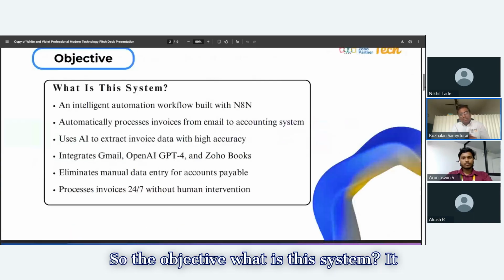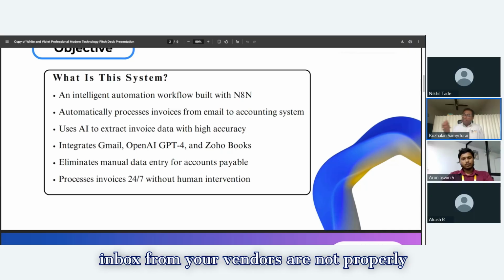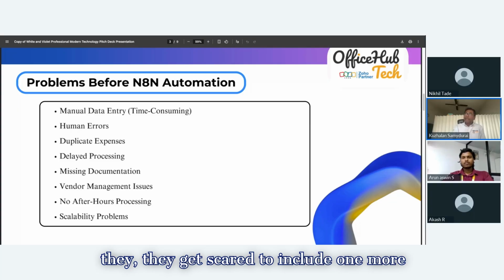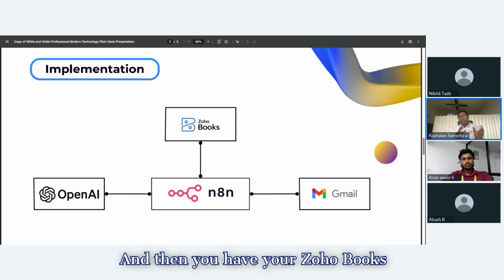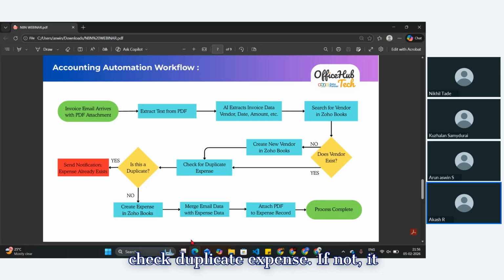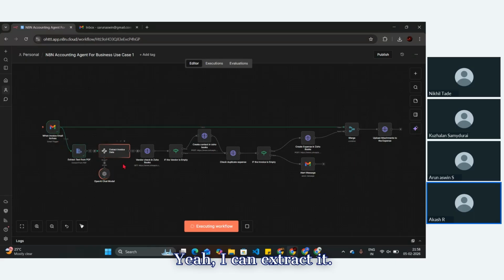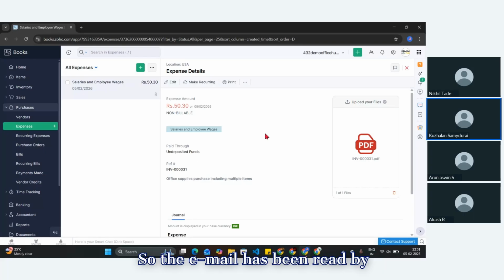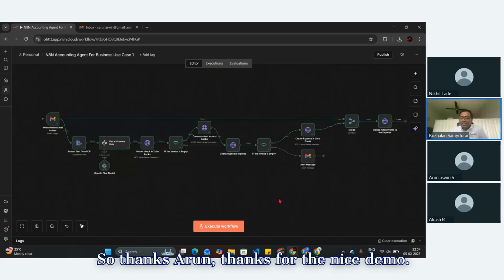AI-Powered Accounting Automation Using @n8n-io & @Zoho_Books | Live Workflow Demo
Manual invoice and expense processing slows down finance teams and increases errors. In this 30-minute webinar, Sam Kul (CEO & Chief Solutions Architect, OfficeHub Tech) and Arun Aswin (Associate Software Engineer) demonstrate a real-world n8n Accounting Automation workflow powered by AI, integrated with Zoho Books.

Watch how we automate:
• AI-based invoice data extraction from PDF files
• Automatic vendor creation in Zoho Books
• Duplicate expense detection and prevention
• Draft expense creation for finance review
• End-to-end live workflow automation walkthrough

This session is ideal for finance teams, business owners, accountants, and automation engineers looking to streamline accounts payable processes using n8n workflow automation and AI.

If you're exploring accounting automation, AP automation, AI invoice processing, or Zoho Books integration, this demo provides a practical, business-ready use case.

Add: 2480 Cherry Laurel Dr, STE# 179, Sanford, FL-32771